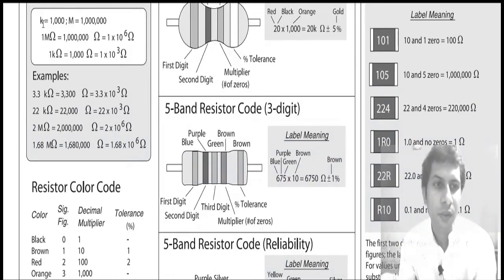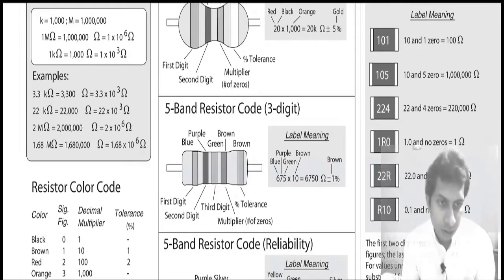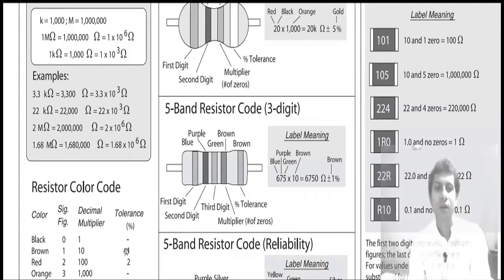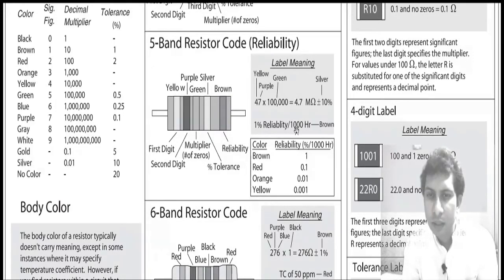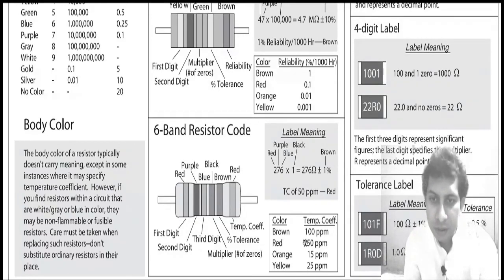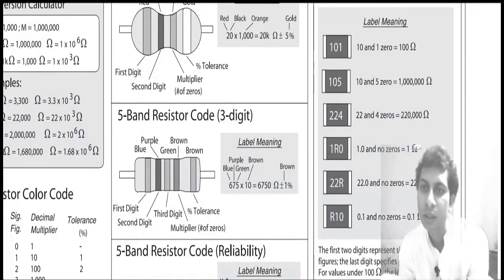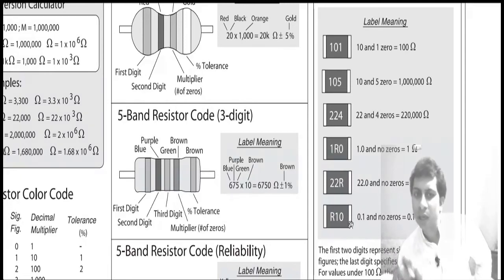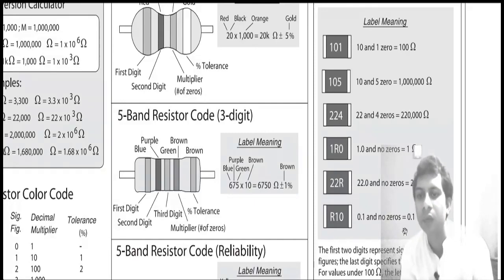How to find resistance value from multi-band and SMD codes resistors?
This will help the Engineers, students and professional to know the values of the resistances.
Different kind of packaging are used in the semiconductor industries.
Here we have discuss the codes format of SMD (surface mount Device) and Multi-band resistor packaging resistors.